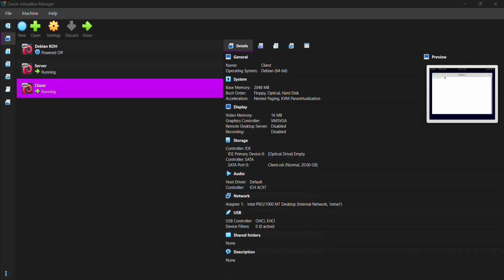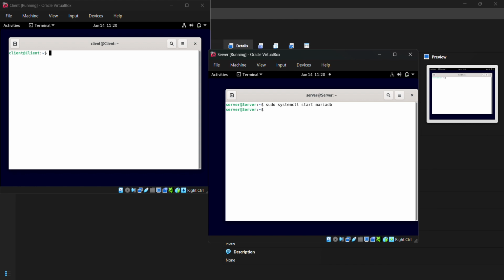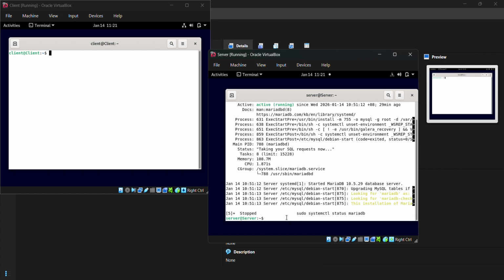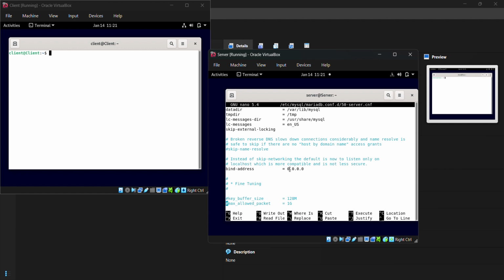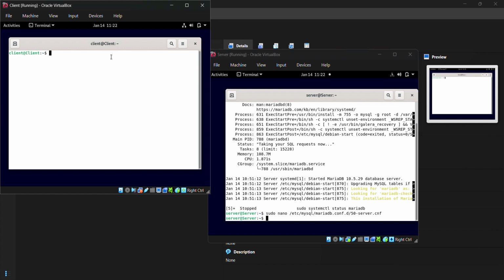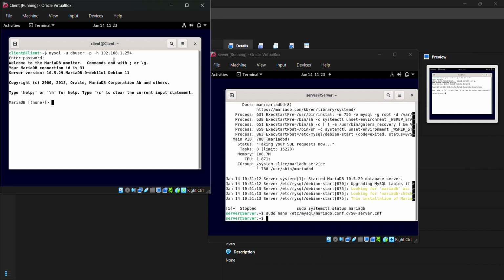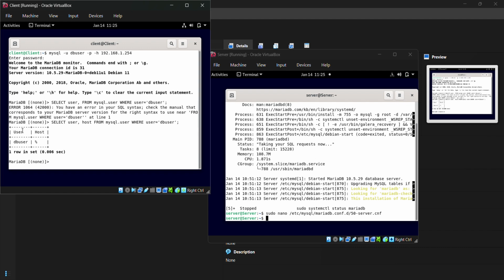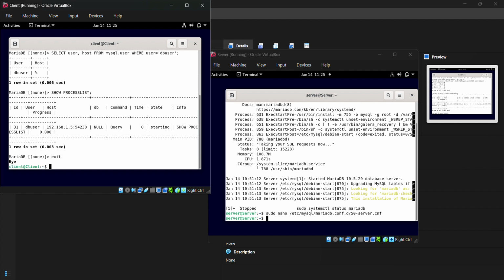OS Project - Database Test Procedure || Kuhan Mohan || UTeM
This is a video of my presentation for Operating System Project using Oracle Virtual Box Debian. My presentation is based on the database part of the project.